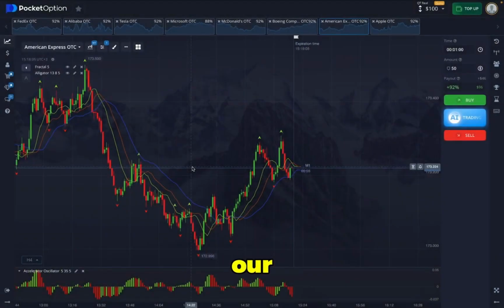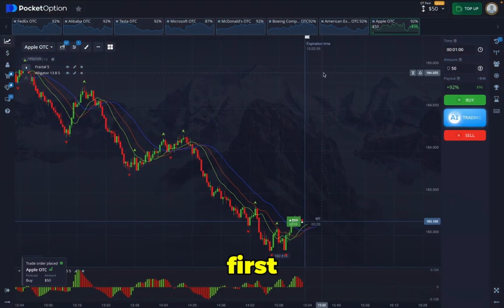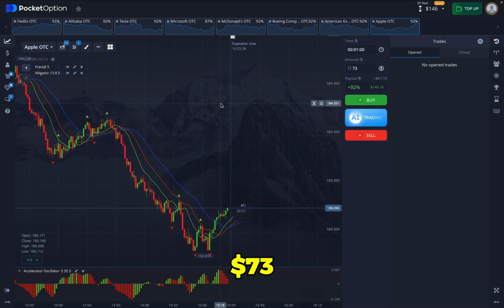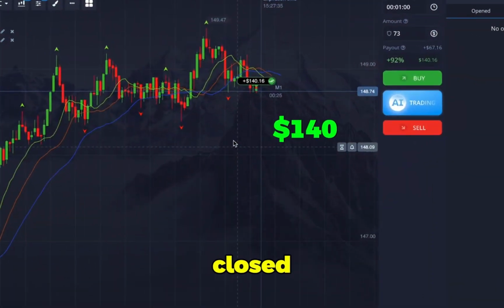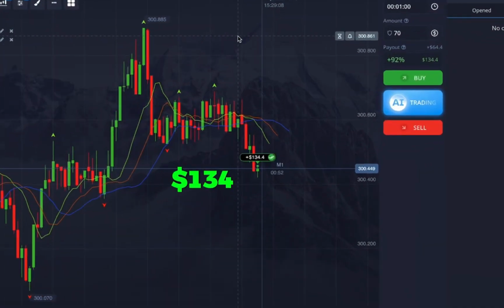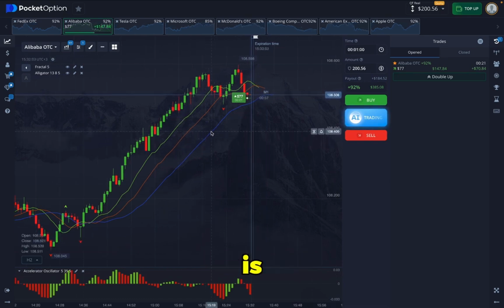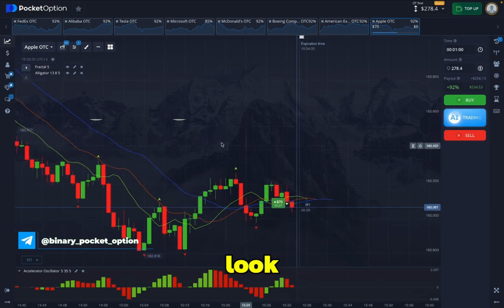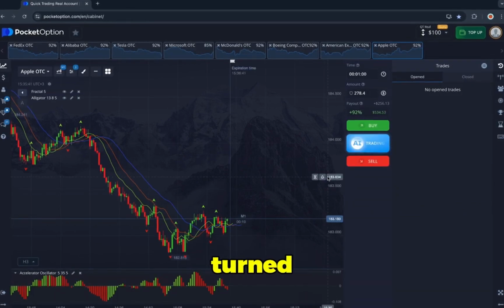$123,610 IN PROFITS FROM A $100 TRADE – WATCH NOW! | BINARY OPTIONS STRATEGY